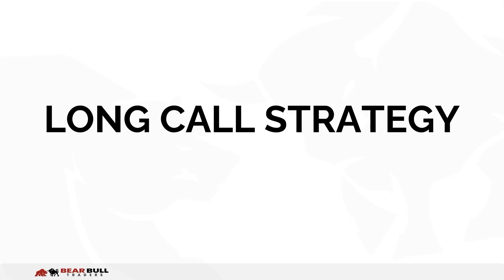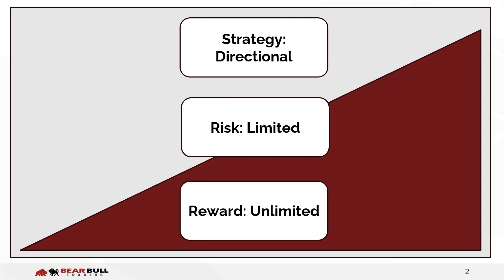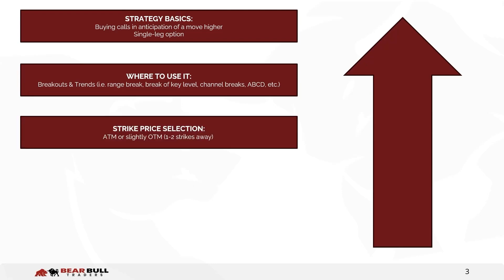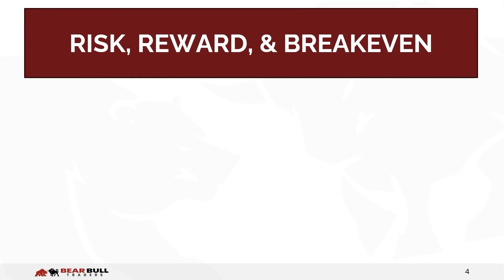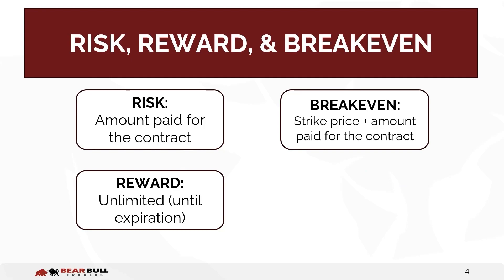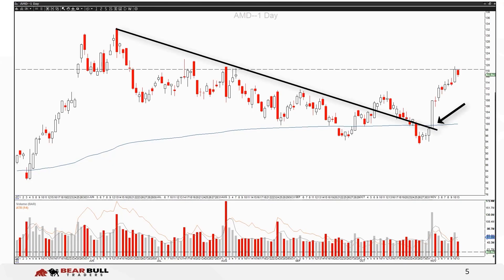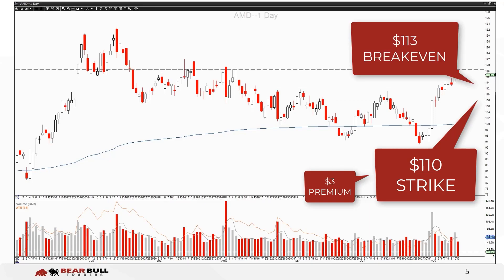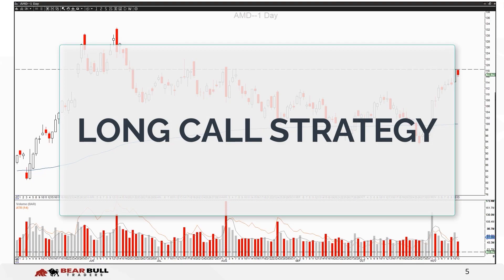Options Trading for Beginners | Long Call Strategy